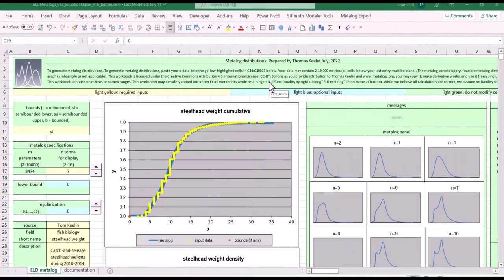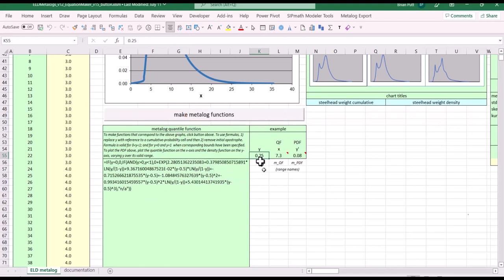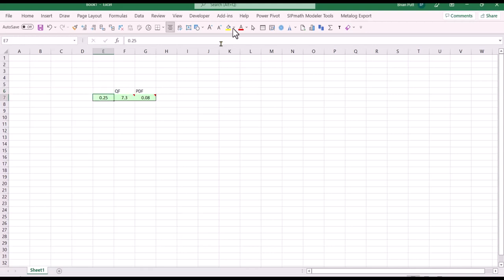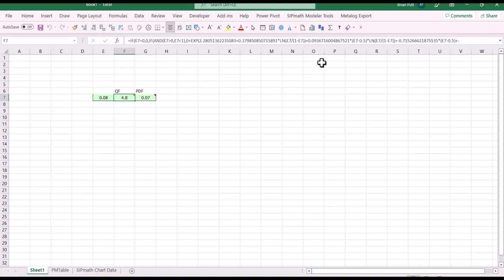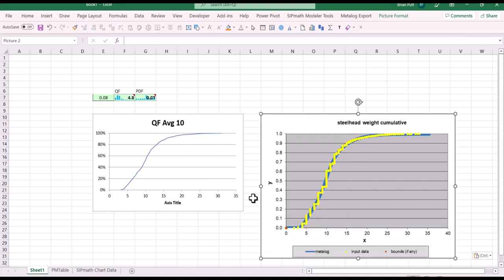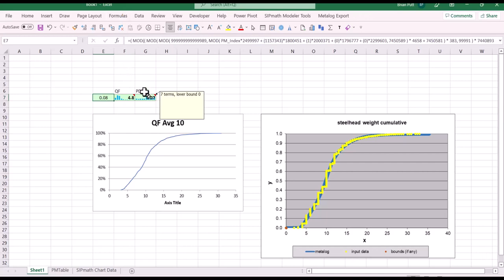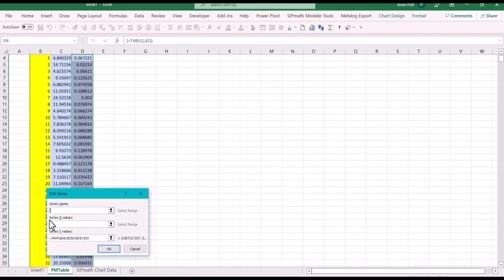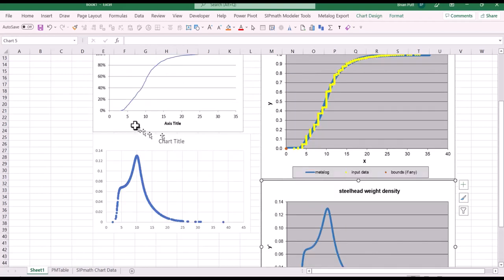Extracting Metalog Equations to a Simulation Model 8 1 22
Part 2 of fitting equally likely data to a Metalog Distribution and then exporting that to an Excel model that does Monte Carlo.   This part shows the extraction after selecting the equations form and exporting to SIPmath.   Process similar for @Risk and Crystal ball.